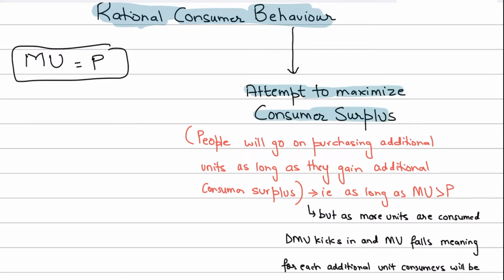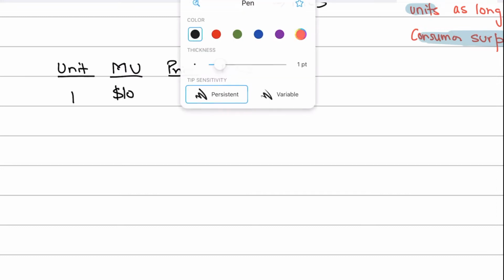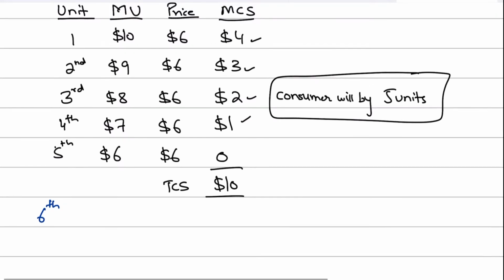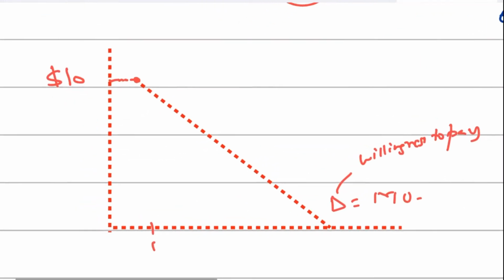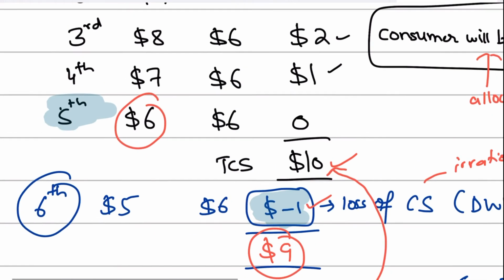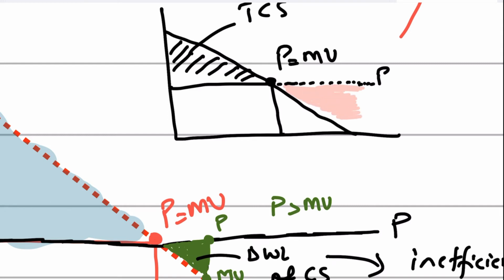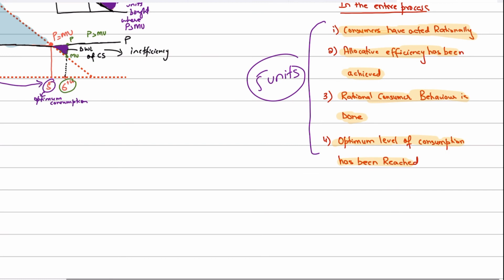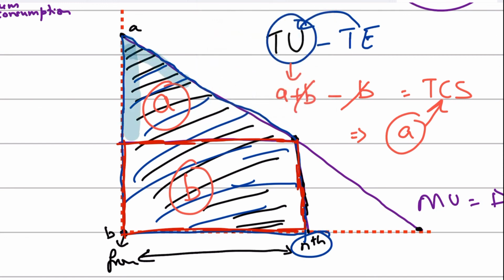Diagrammatic Analysis Of Consumer Rationality & DWL Of Consumer Surplus